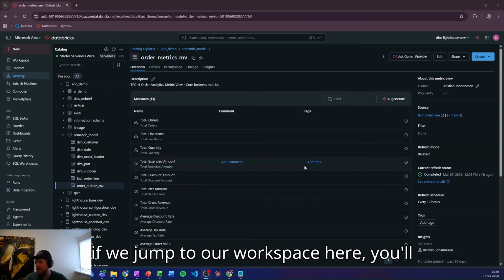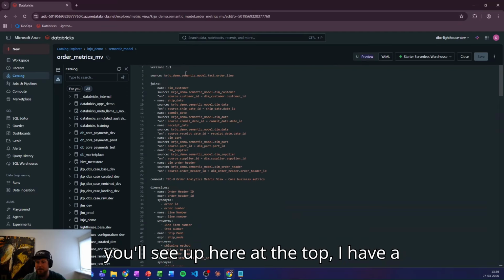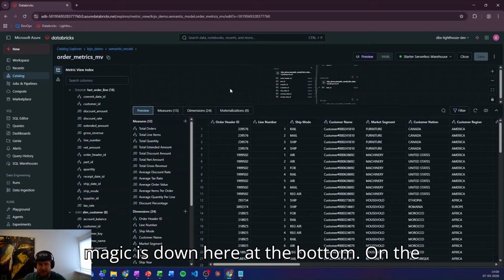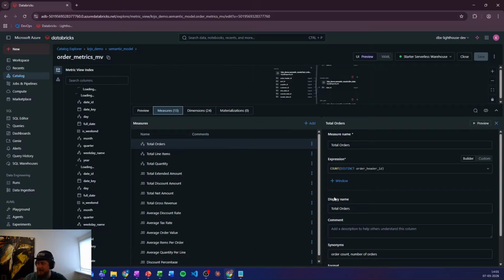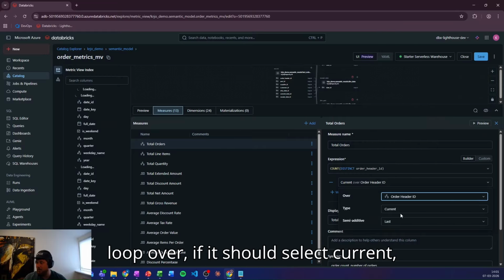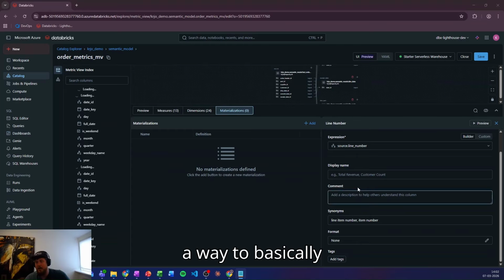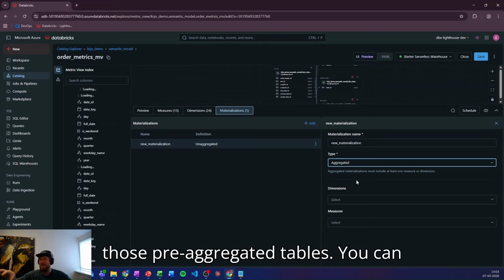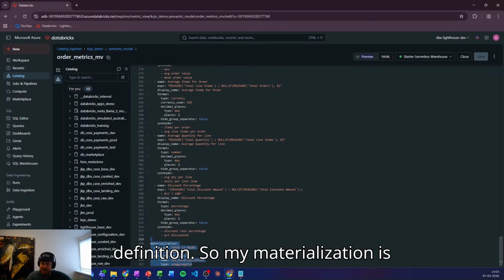Databricks 5 Minute Features: Metric Views UI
This video gives you an overview of Databricks UI for Metric Views through a short and simple walkthrough.